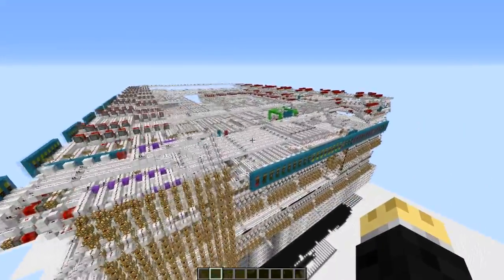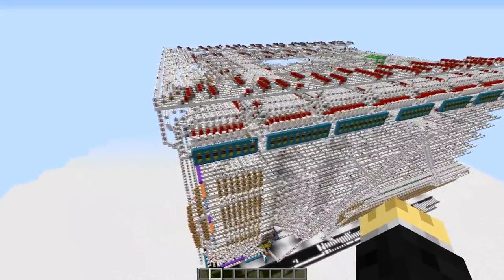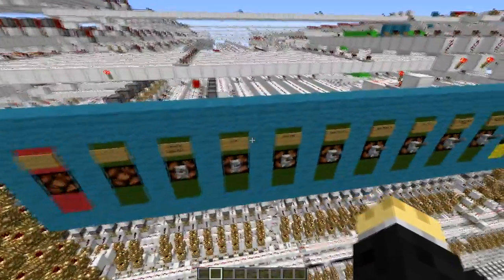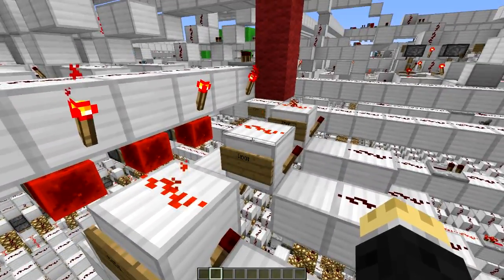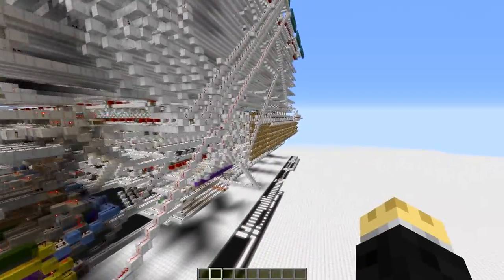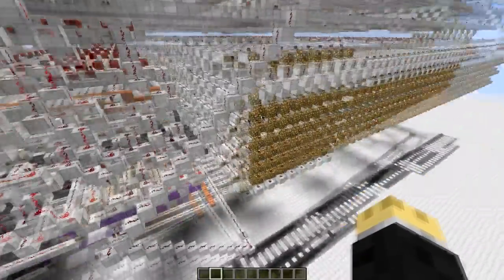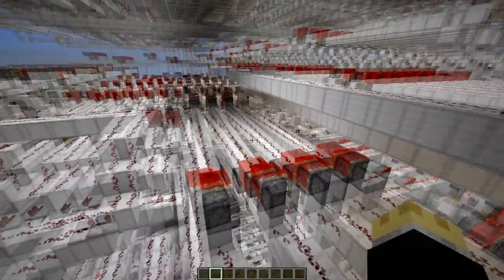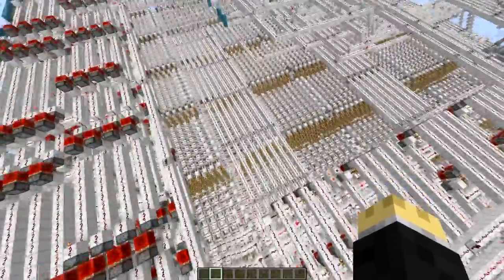Bluewave II Progress Log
So far, mark II is looking good! just need to do all the small wiring before its done!

I should mention the 2-cycle multiplier is not my own design! That thing was actually designed by this guy: